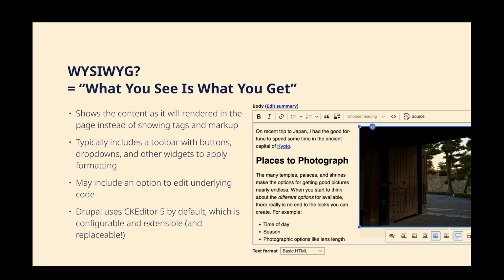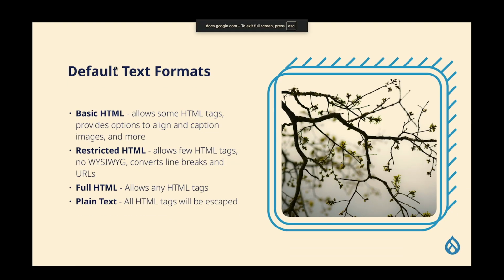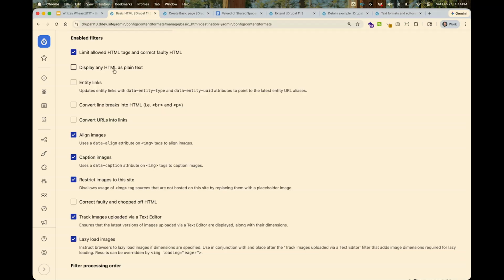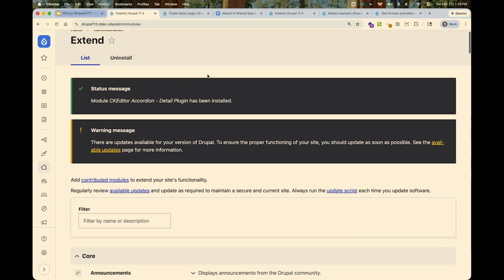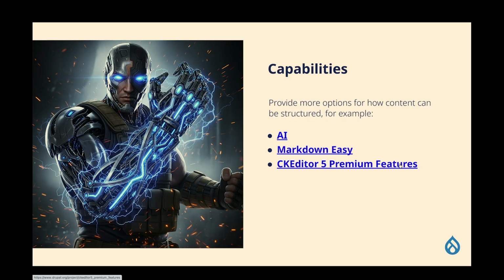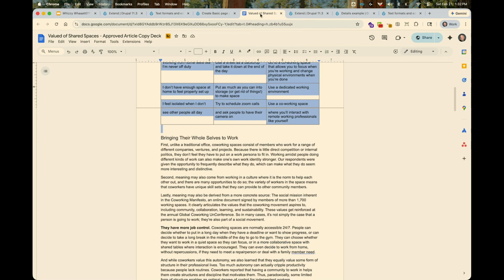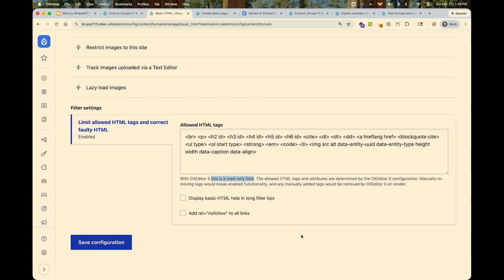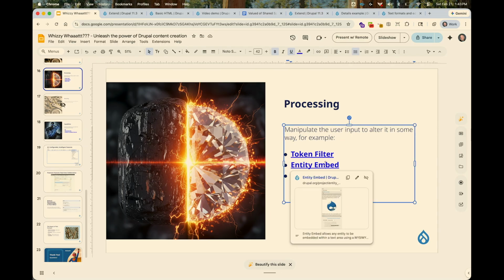Whizzy What??? Using Text Formats and CKEditor Plugins to get the most out of Drupal's WYSIWYG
This session will provide step-by-step guidance on how to edit and add text formats, to customize the behavior of Drupal's formatted text entry fields. You'll learn about the problems they can help you solve, the pitfalls to avoid, and how to troubleshoot problems you might encounter.

We'll also cover some ways that Drupal modules can extend the capabilities to make life easier for your content editors.

Martin Anderson-Clutz
Principal Solutions Engineer at Acquia

Martin started his Drupal journey in 2005, with version 4.6. Since then, he has demonstrated his passion for the community in his frequent participation at Drupal user groups, local Drupalcamps, and Drupalcons, often as a speaker. He recently appeared on the Talking Drupal podcast as a guest and host and most recently as host of the "Module of the Week" segment, and has blogs published on OpenSource.com and a handful of other sites. In his current role as a Senior Solutions Engineer at Acquia, he is able to evangelize Drupal to a wide variety or organizations, from local nonprofits to multinational corporations. He also maintains a number of contrib modules, including Smart Date, Search Overrides, and a number of others.